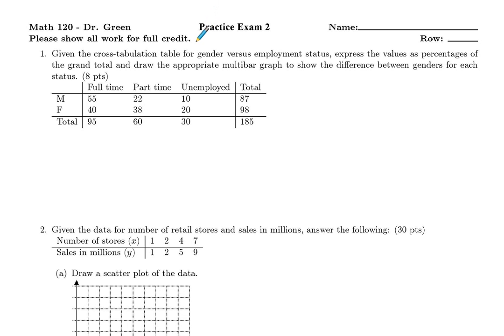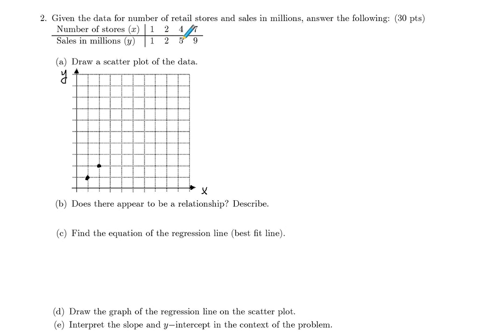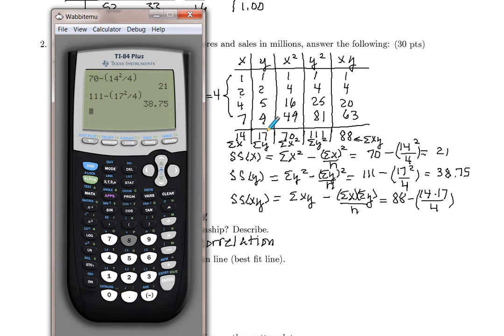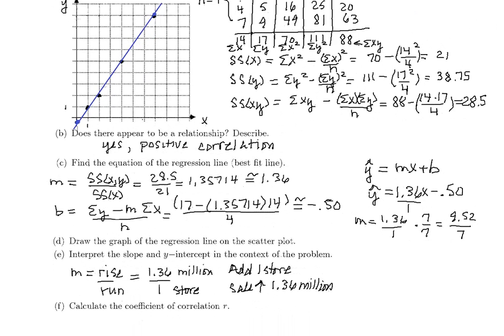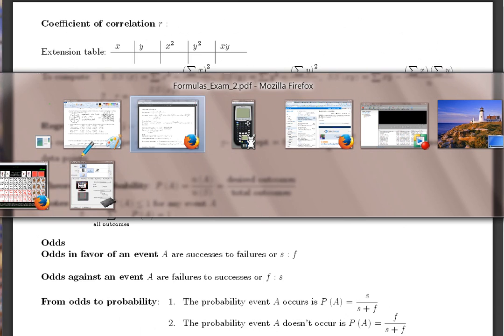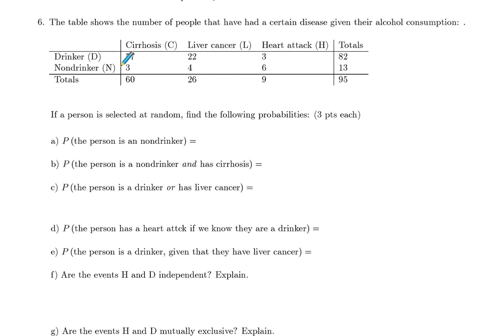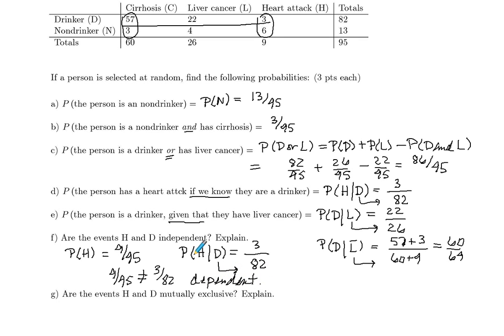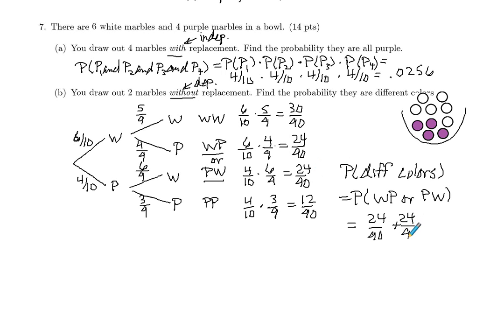Math 120 Practice Exam 2 Video.